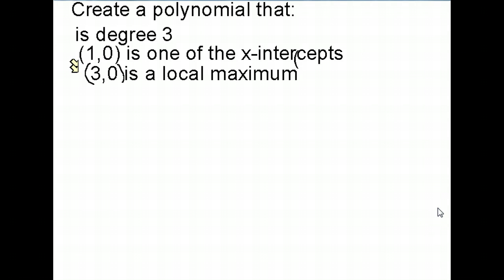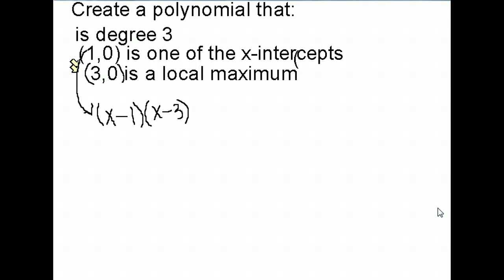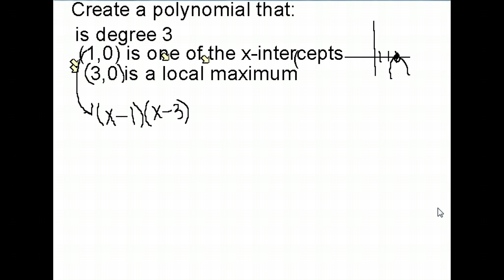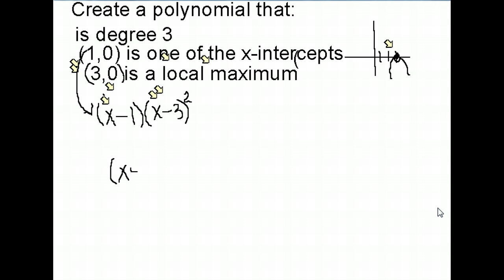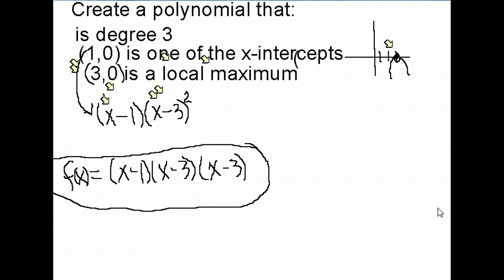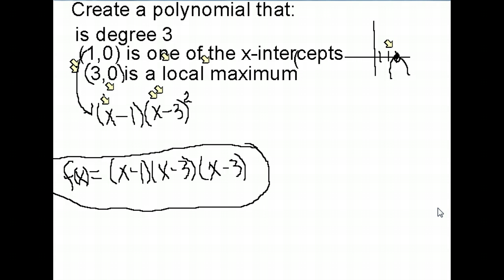PreCalc A U4A2 creating a polynomial